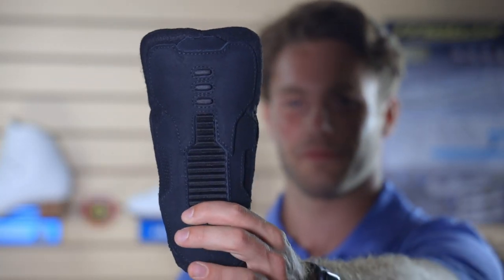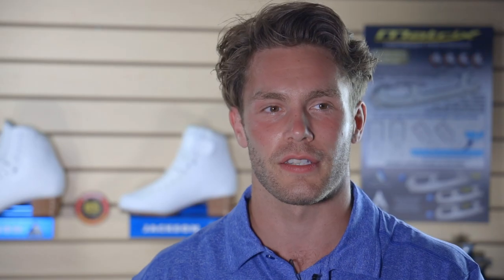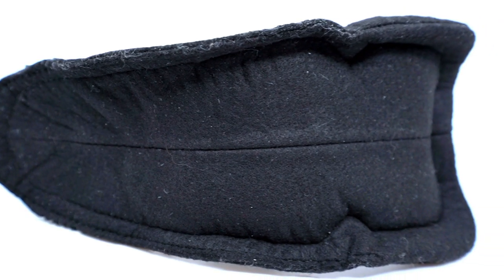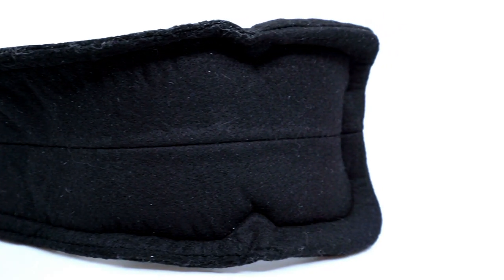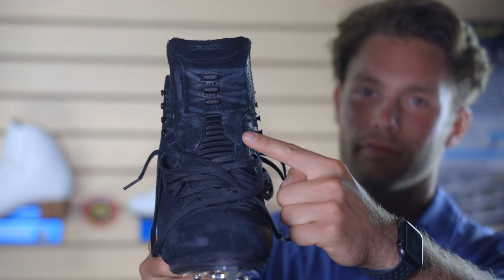6000 Series Tongues w. Trennt Michaud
Canadian Pairs Skater Trennt Michaud dives into the details and specs of the revolutionary 6000 tongue